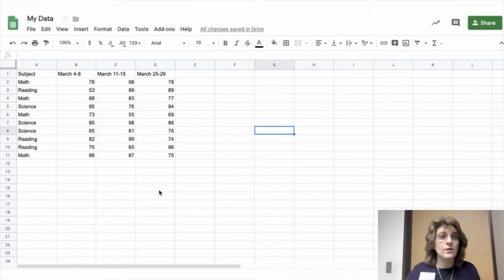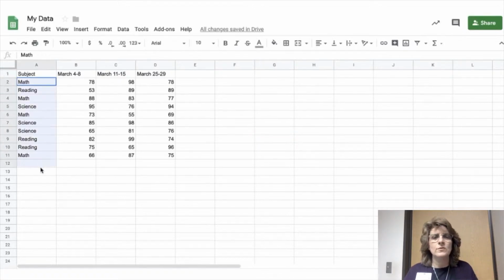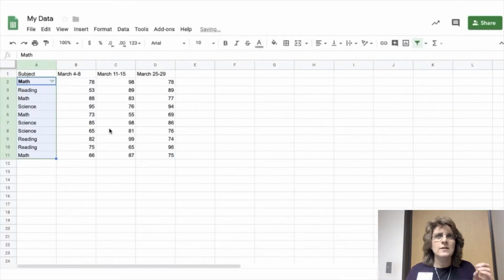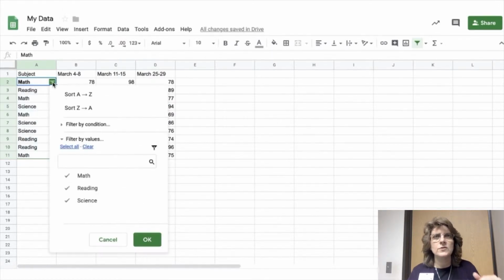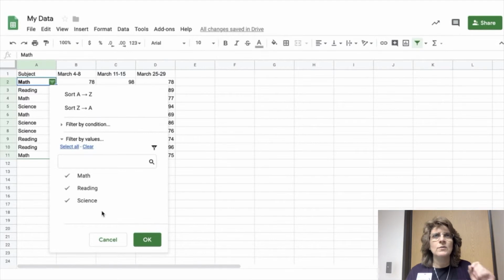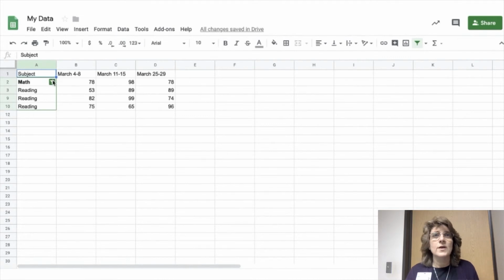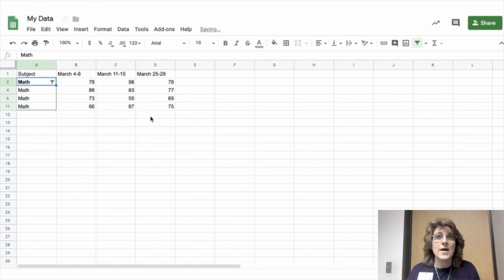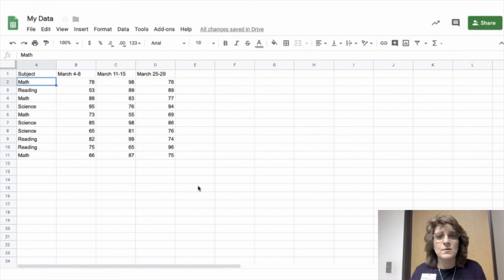Filtering with Google Sheets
This video demonstrates the steps needed to filter data using Google Sheets